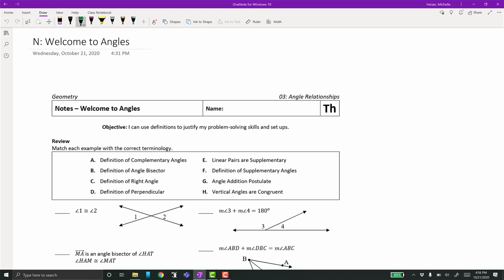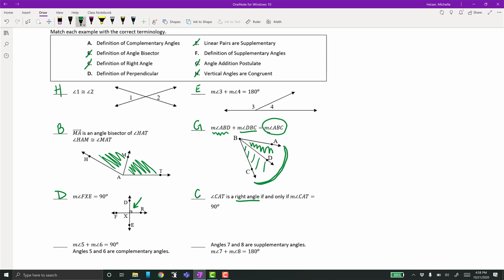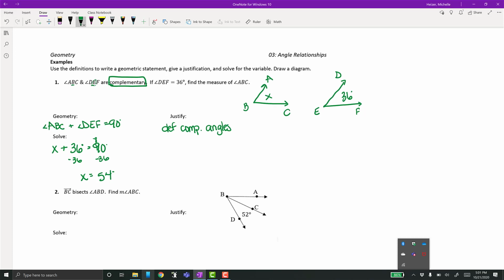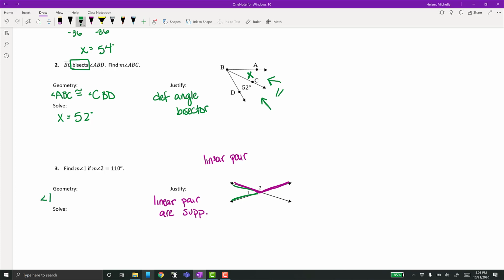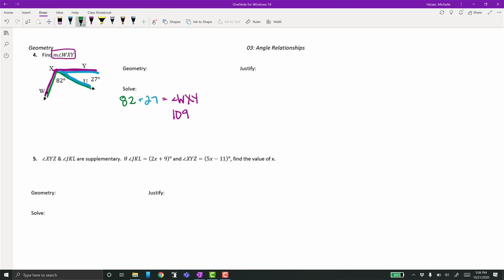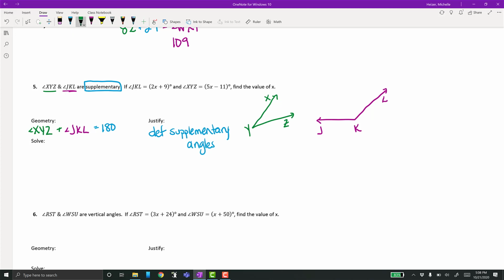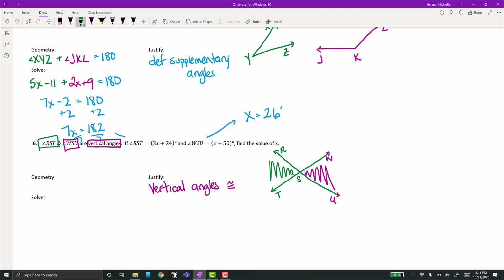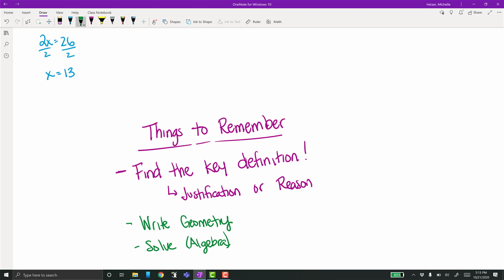Welcome to Angles